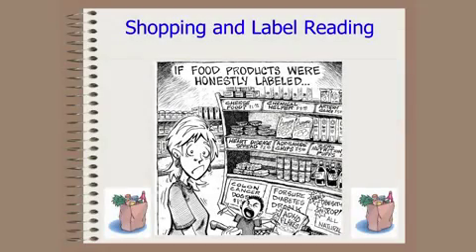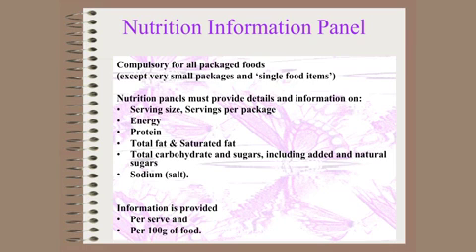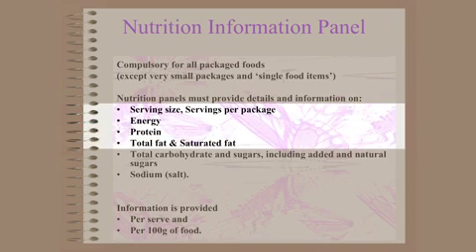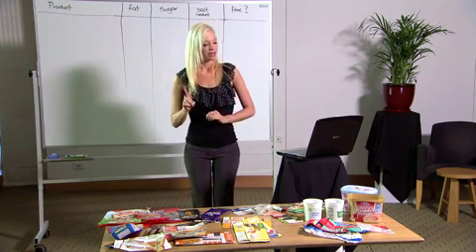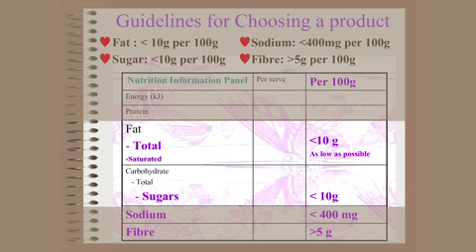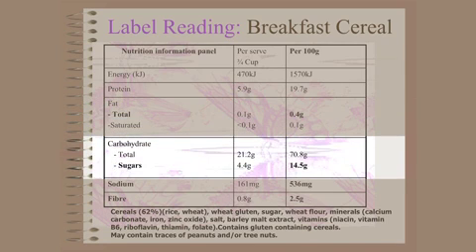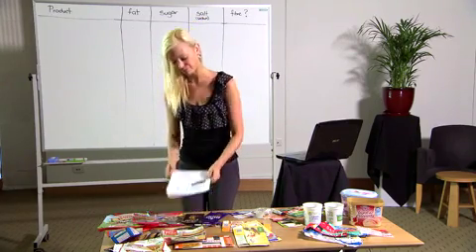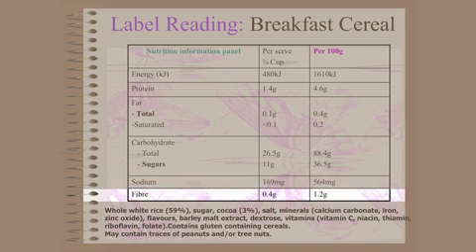09 Label Reading Mobile